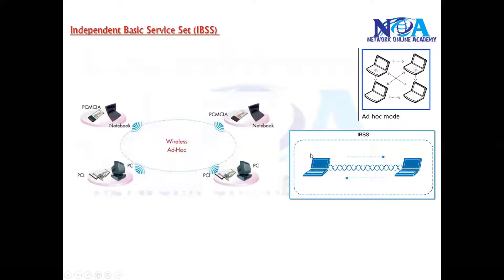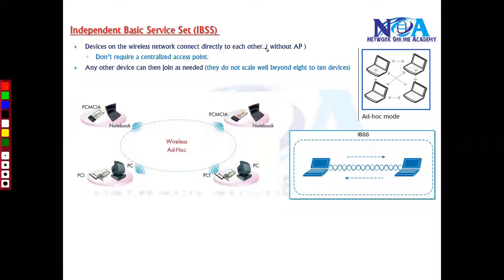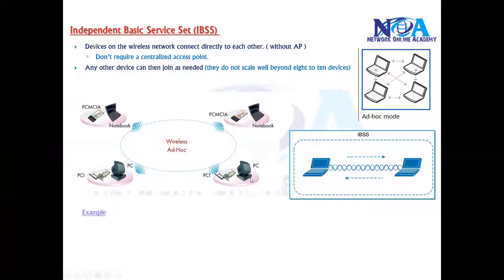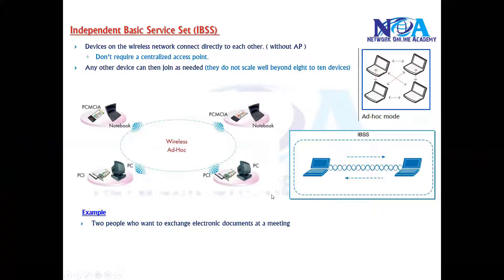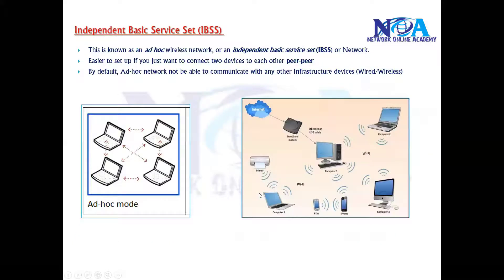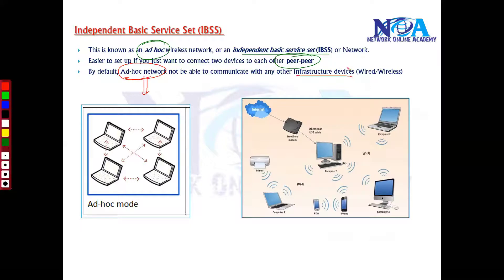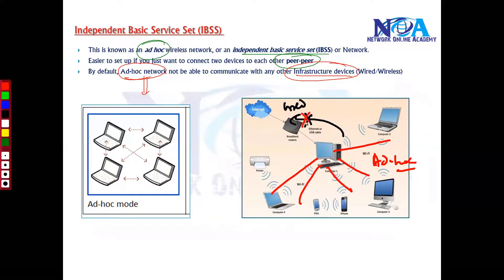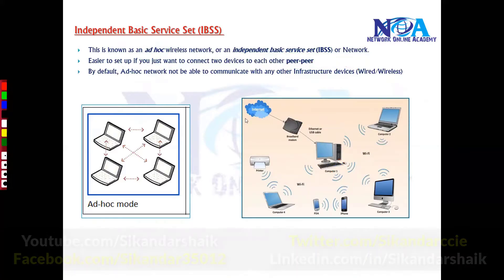"Understanding the Independent Basic Service Set (IBSS): Exploring Wireless Networking Basics"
Wireless networking is an essential part of modern communication, and understanding its fundamental concepts is crucial for networking professionals. In this video, Sikandar Shaik explains the Independent Basic Service Set (IBSS), a core concept in wireless networking that enables direct device-to-device communication without the need for a centralized access point.

Key Topics Covered:
✔ What is IBSS in Wireless Networking?
✔ How IBSS Differs from Infrastructure Mode
✔ Advantages and Limitations of IBSS
✔ Real-World Use Cases of IBSS Networks
✔ How Devices Communicate in an Ad-Hoc Network
✔ Practical Examples and Configuration Overview

IBSS, also known as ad-hoc mode, allows wireless devices to connect and communicate directly, making it ideal for temporary or small-scale networks where traditional infrastructure is unavailable. This concept is widely used in scenarios such as peer-to-peer file sharing, emergency communication setups, and quick network deployment in remote locations.

In this session, Sikandar Shaik provides a detailed explanation of how IBSS works, its benefits, and how it compares with traditional infrastructure-based WLANs. The video includes practical insights and examples to help you understand when and how to implement IBSS in a networking environment.

🔹 Networking Students & IT Professionals
🔹 CCNA/CCNP Wireless Certification Aspirants
🔹 Anyone Interested in Wireless Technologies
🔹 Professionals Working with Wireless Networks